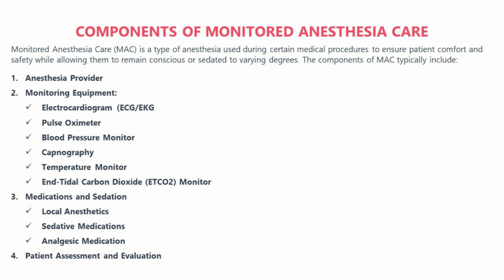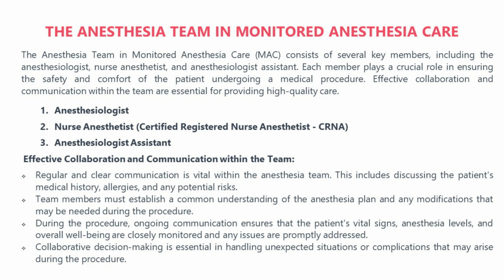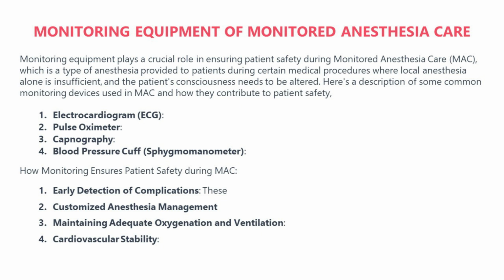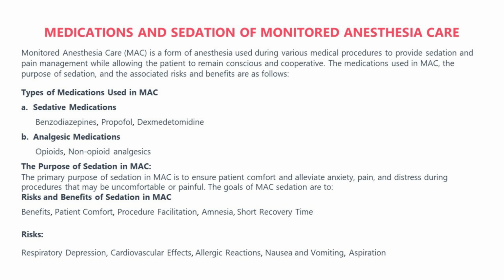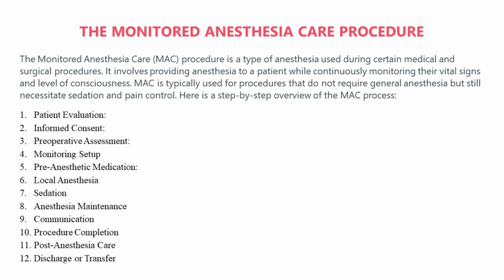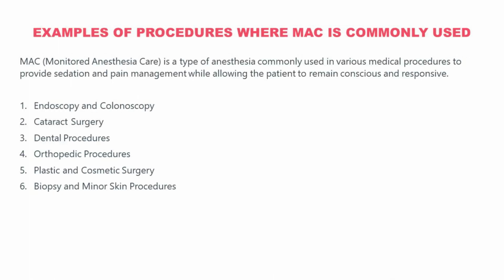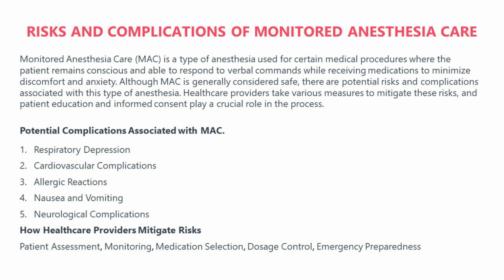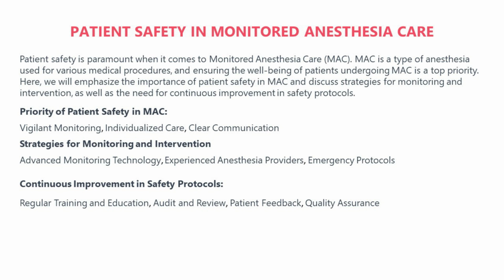Monitored Anesthesia Care (MAC) |Anesthesia in Medicine | Your Ultimate Guide to Safe Sedation"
Welcome to our comprehensive guide on Monitored Anesthesia Care (MAC)! In this video, we'll dive deep into MAC, explaining what it is, how it works, and why it's crucial for various medical procedures. Whether you're a patient curious about anesthesia or a medical professional seeking to enhance your understanding, this video will provide valuable insights.

Topics Covered:

What is Monitored Anesthesia Care (MAC)?
The Importance of MAC in Medical Procedures
How Does MAC Work?
Benefits and Safety Measures
Patient Experiences and Stories
Our expert hosts will break down complex concepts into easy-to-understand terms, ensuring that everyone can grasp the significance of MAC in healthcare.